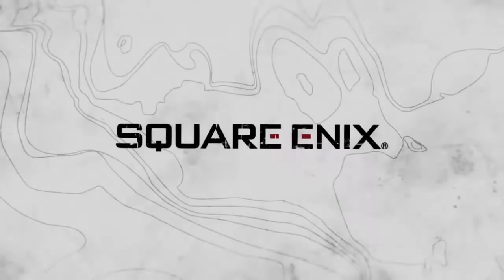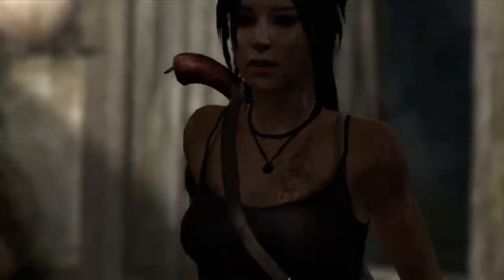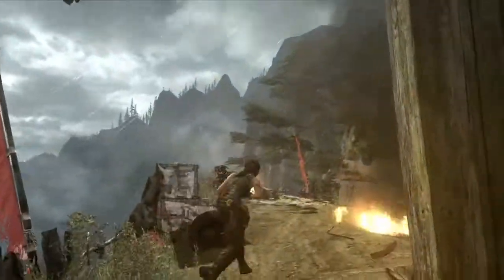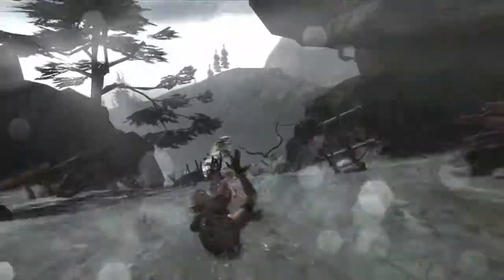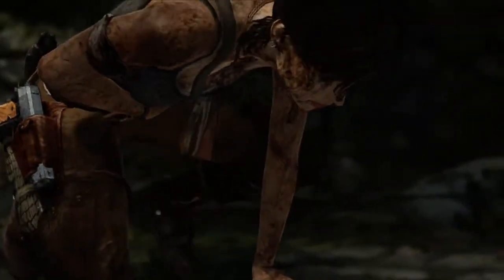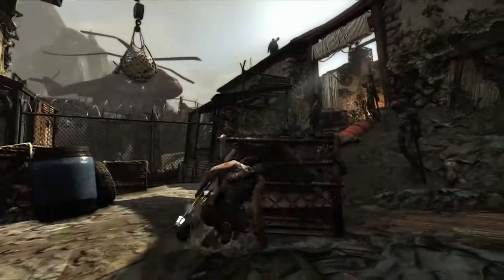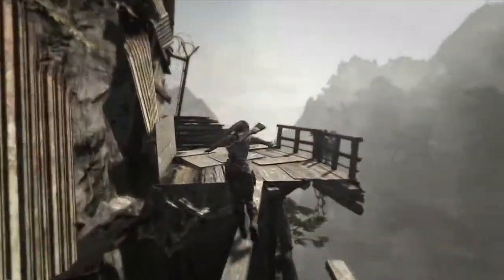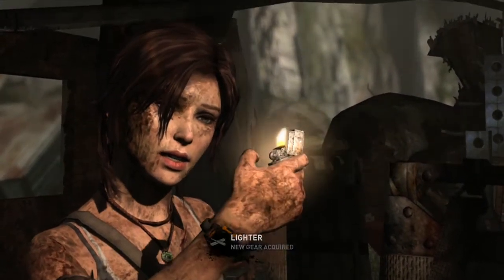Tomb Raider - Walkthrough, Part One: Monastery to Medical Helicopter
Tomb Raider - Part One: Monastery to Medical Helicopter

This video walkthrough will demonstrate Lara's combat skills and strategy choices, and how she uses her Survival Instincts to navigate to points of interest on the island.

Part one of this guide shows Lara tactically evading a hostile Scavenger den, adapting to dangerous situations, and learning combat skills to overcome the island's threatening inhabitants.